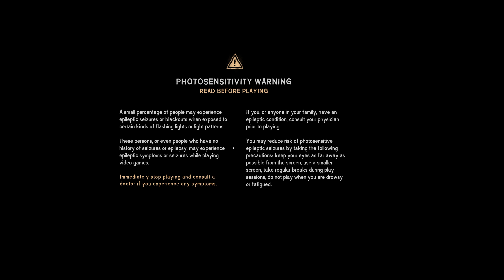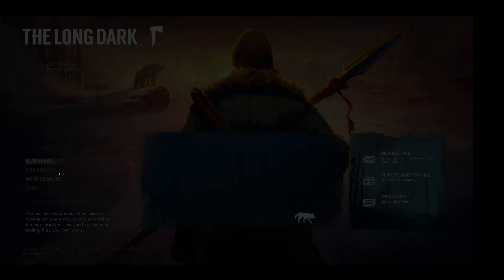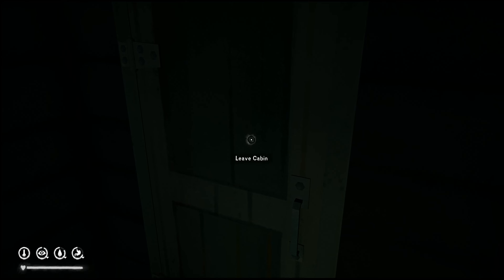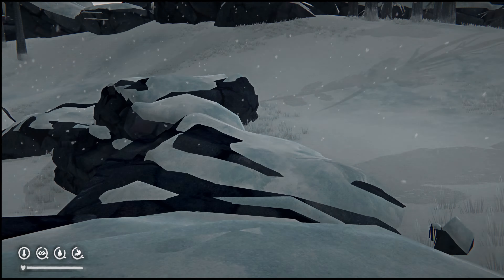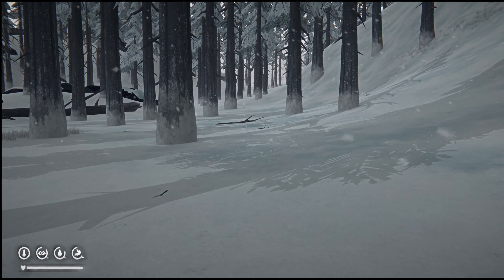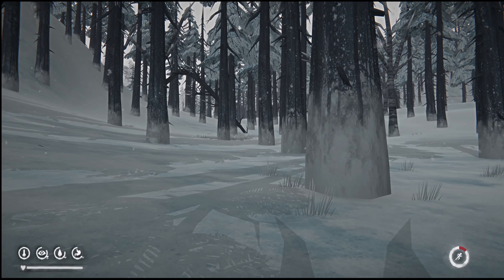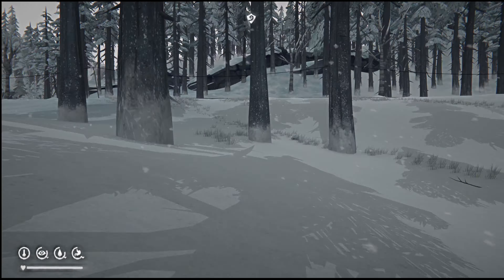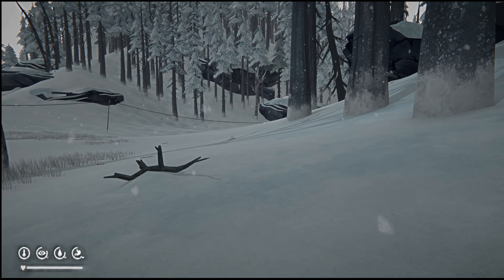The Long Dark PC v6 (short)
I was interrupted with a phone call so cut off the last few seconds and started a new video.